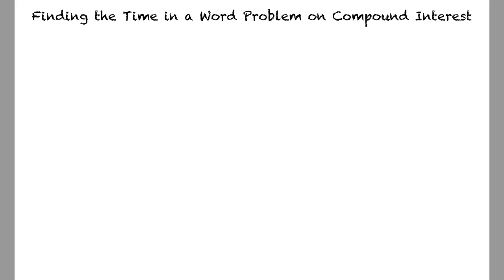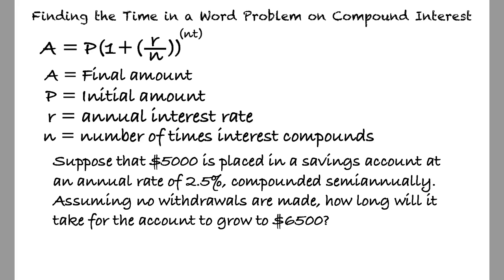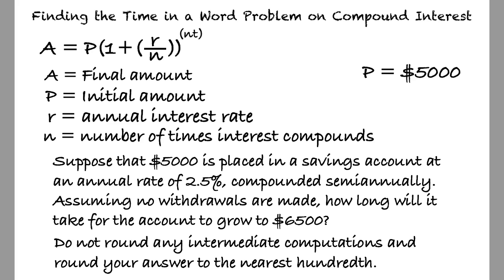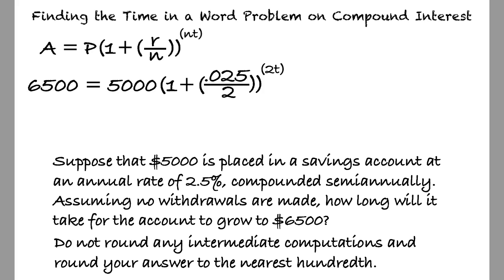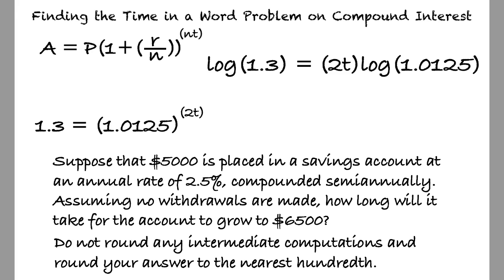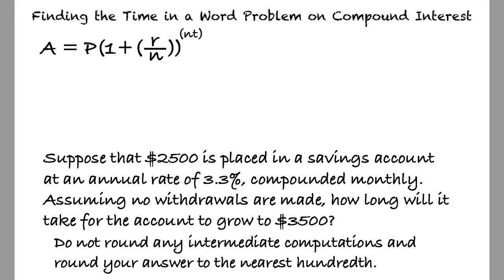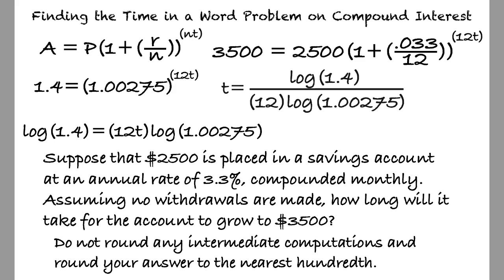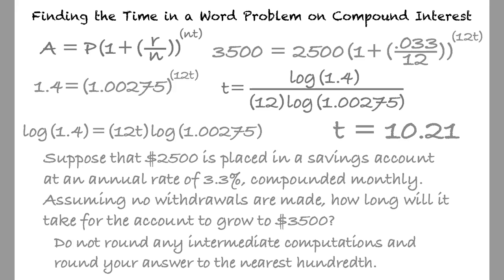Topic: Finding the Time in a Word Problem on Compound Interest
This is a topic level video of Finding the Time in a Word Problem on Compound Interest for ASU EdX.
Join us!